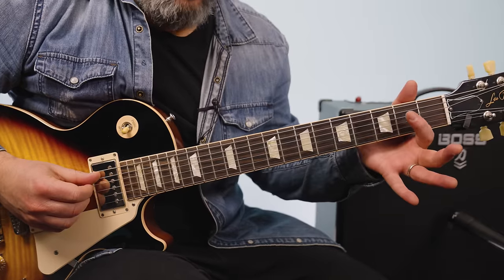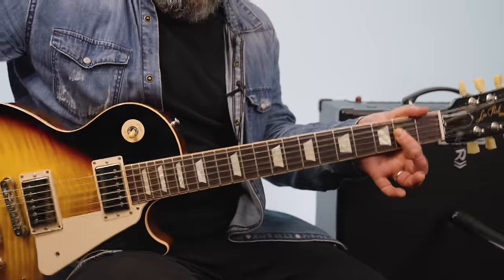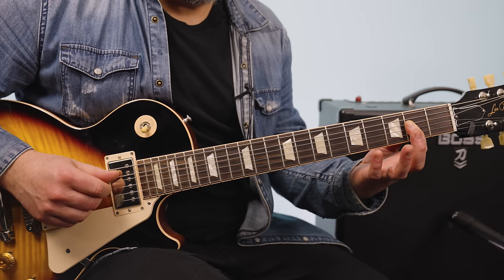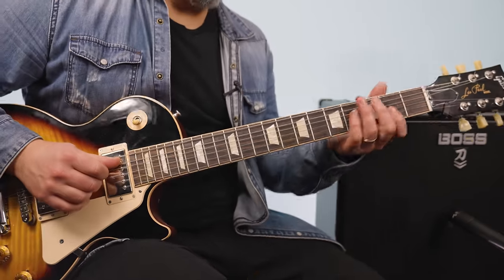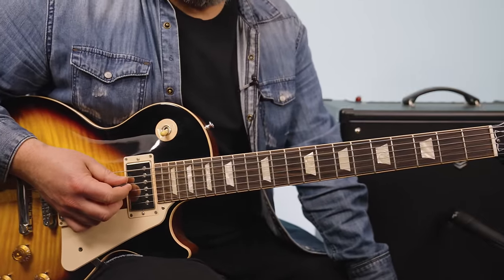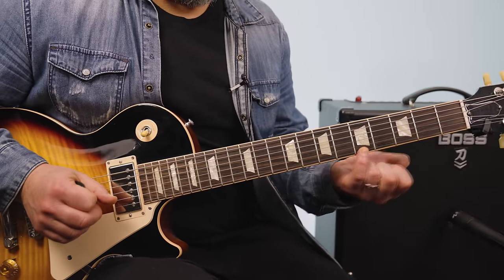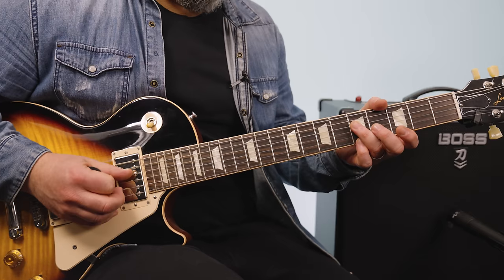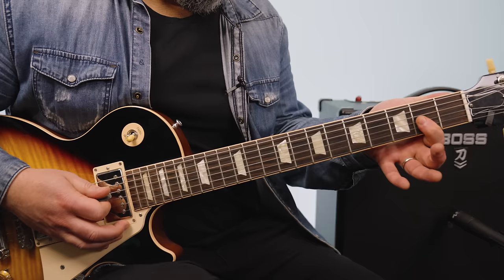ZZ Top La Grange Guitar Lesson + Tutorial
We're jamming out to La Grange by ZZ Top today! Let's break it down!